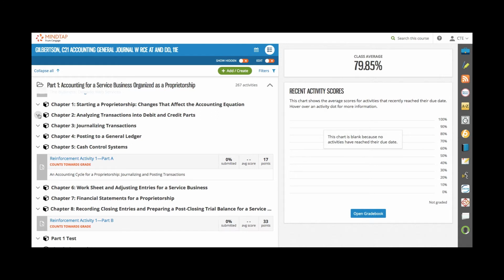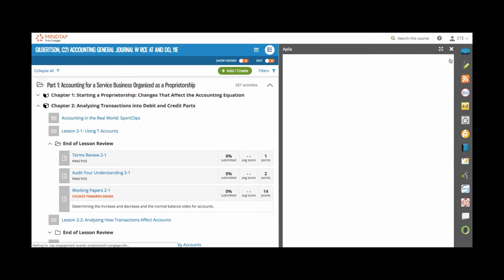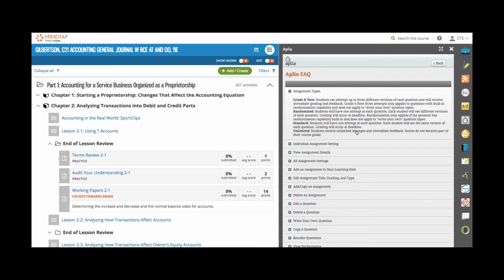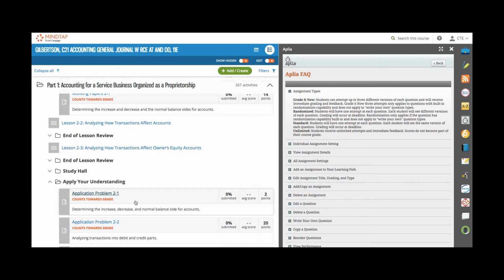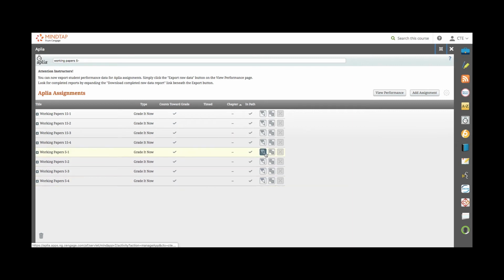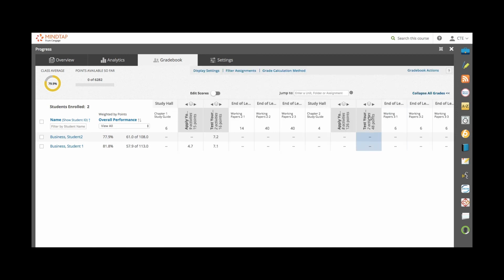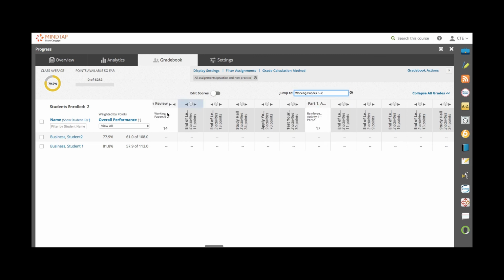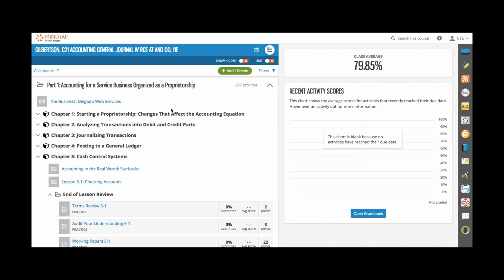How to Show Practice Aplia Assignments in MindTap Gradebook